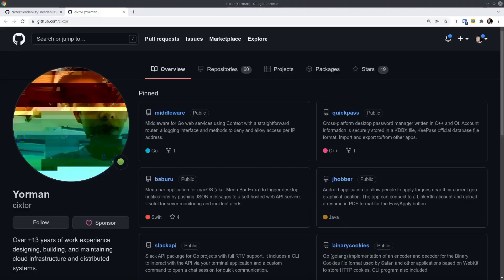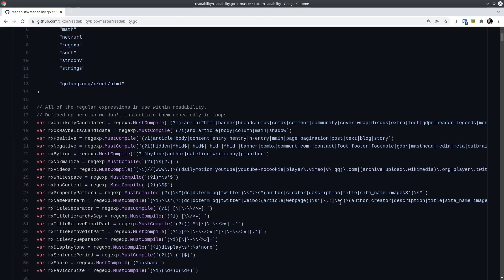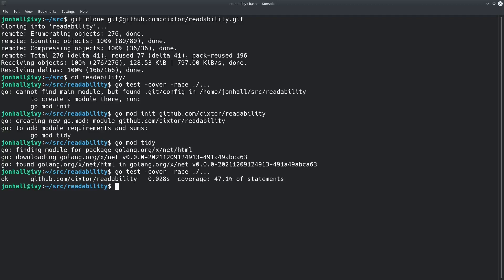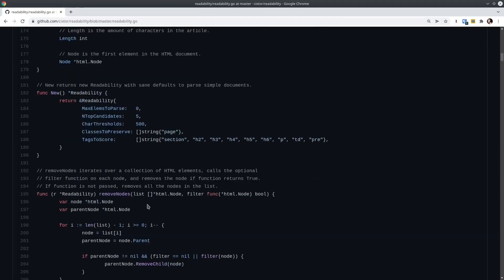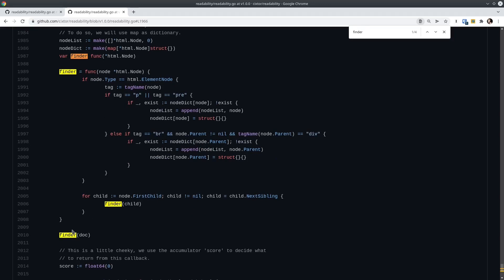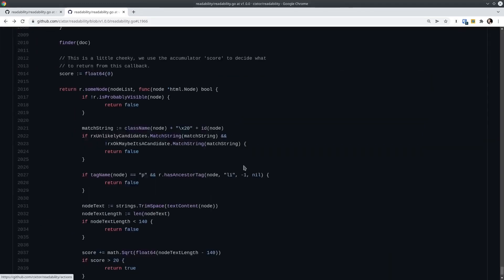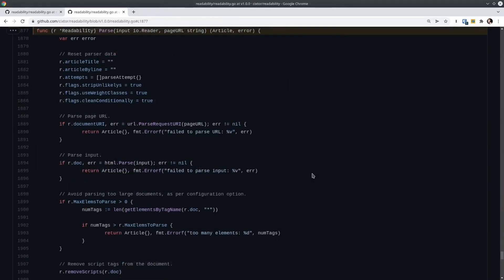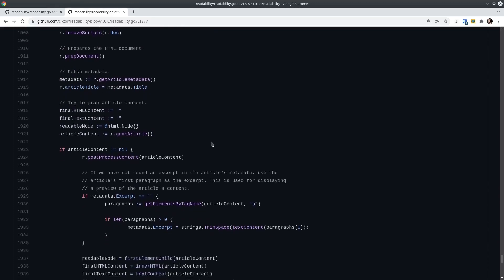Go Code Roast #2: readability.js port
In this video, I roast a port of a Mozilla Javascript library, readability.js to Go

A big thanks to cixtor for volunteering his package for this roast.